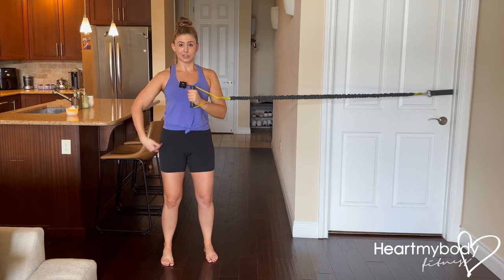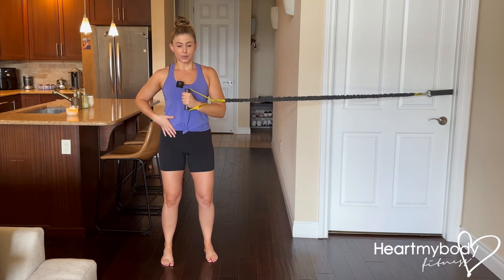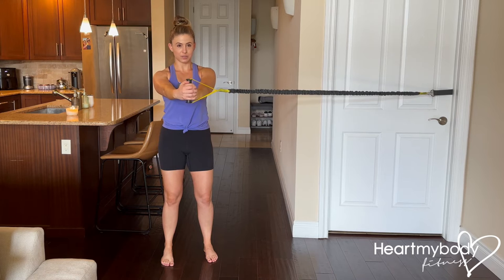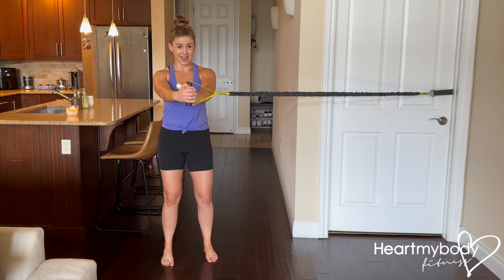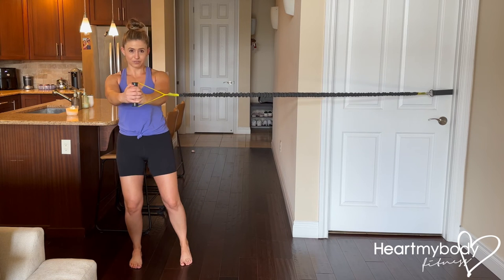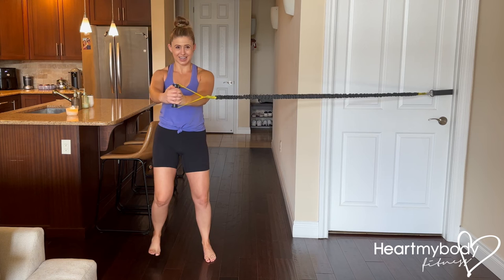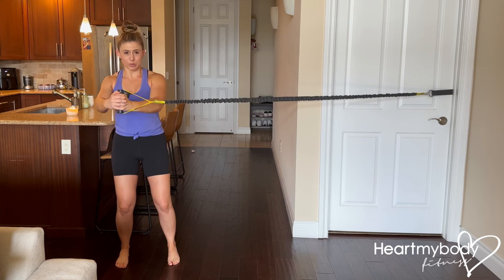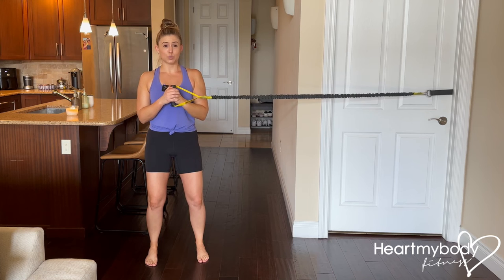How to do a Pallof Press with Step Out